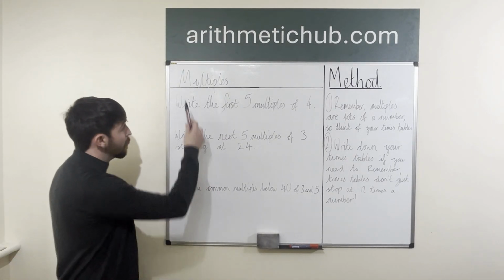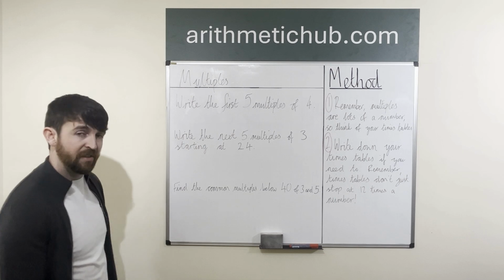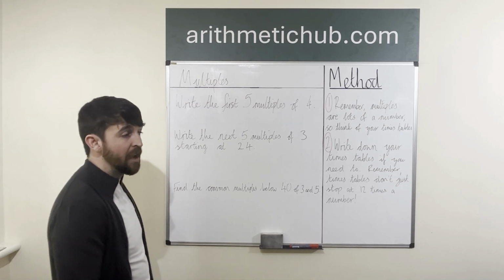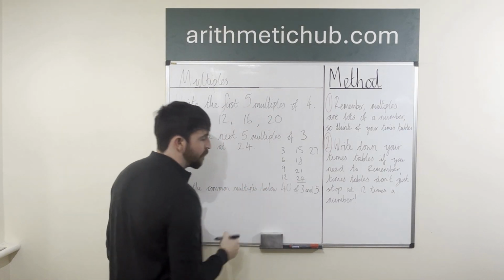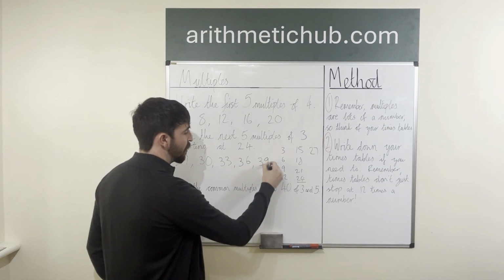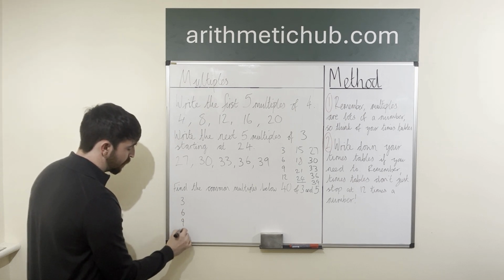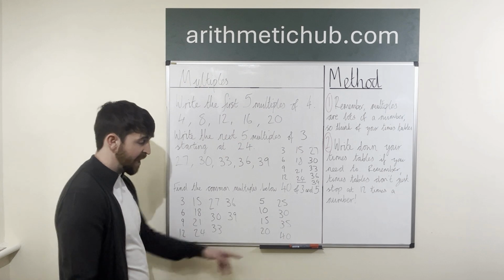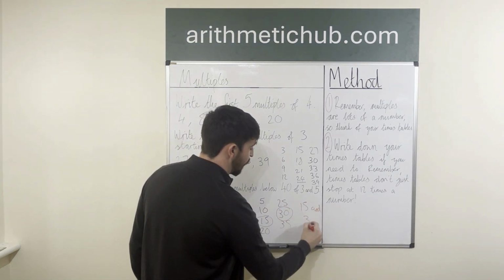How to answer multiples questions Key Stage 2 (KS2) – Arithmetic Hub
0:00 Introduction
0:14 Method
2:22 Write the first 5 multiples of 4
2:50 Write the next 5 multiples of 3 starting at 24
5:00 Find the common multiples below 40 of 3 and 5